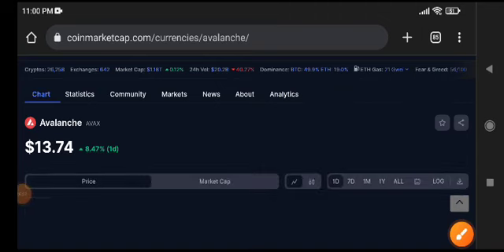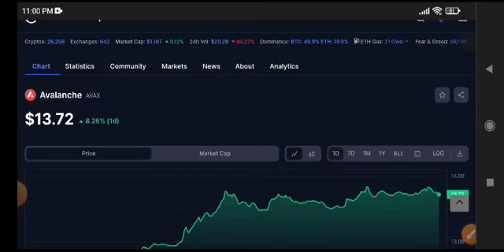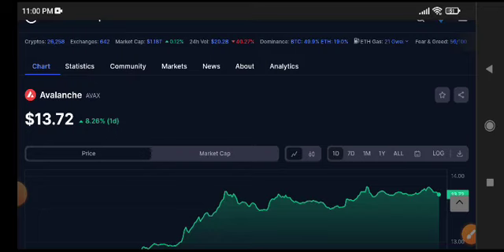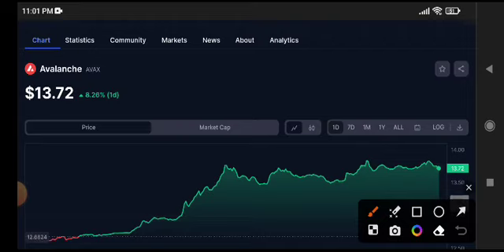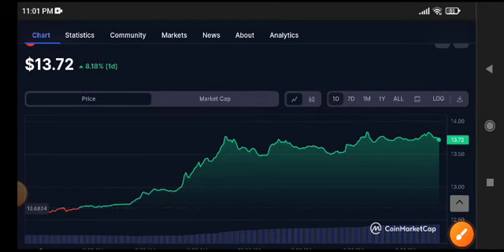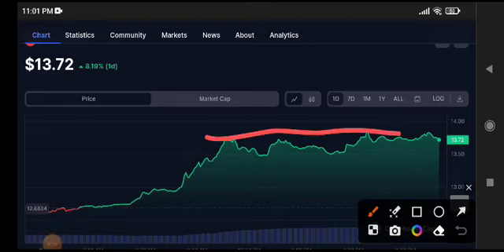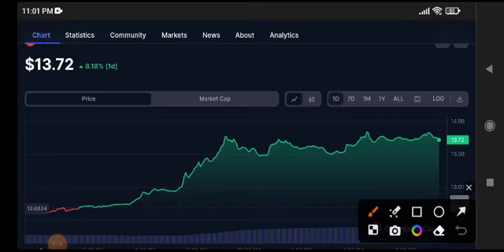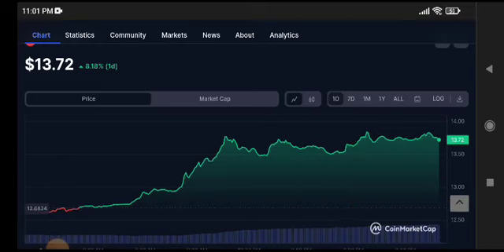Avalanche AVAX News Today! AVAX Price Prediction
Queries Solved:
1.  today target
2.  price today
3.  price prediction
4.  token today target